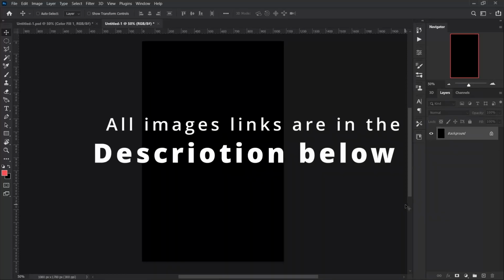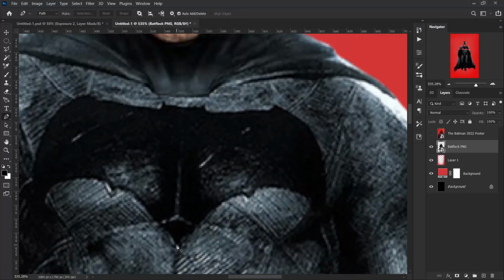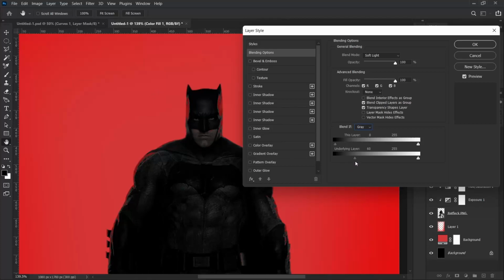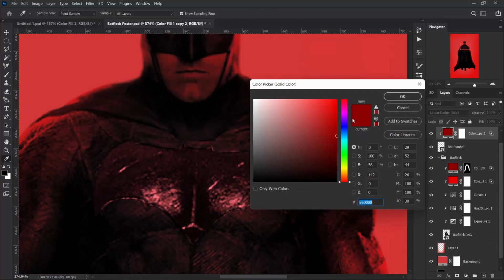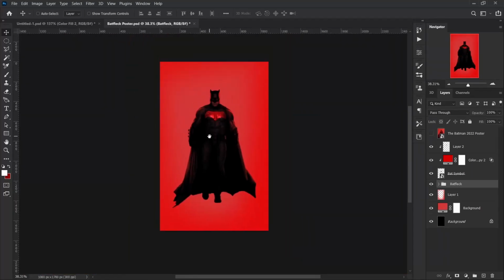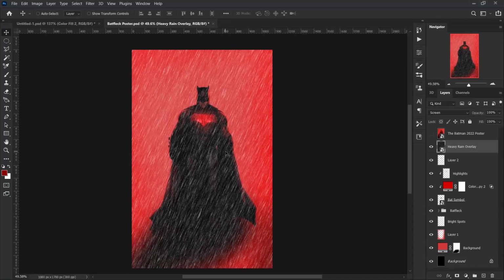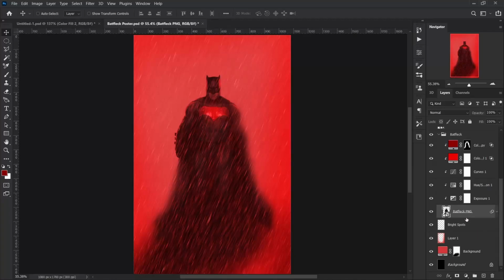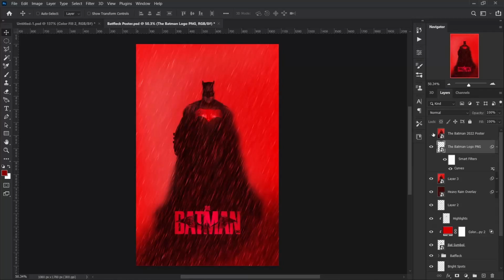The Batman Poster Tutorial (Batfleck) | Film Fridays Ep 4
Hey everyone,
In this video, I'm going to show you how to re-create The Batman poster, this is a really interesting and fun editing process so I hope you all enjoy it.